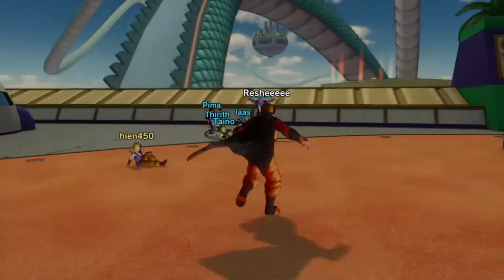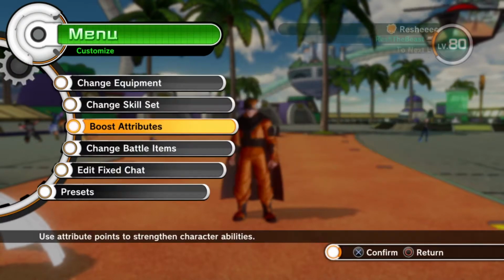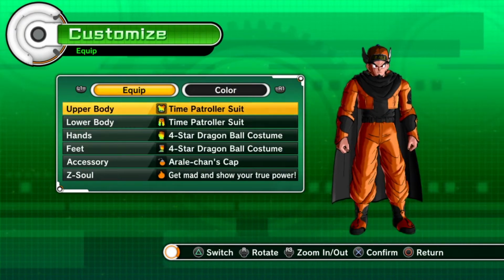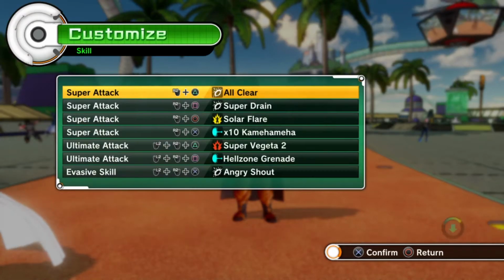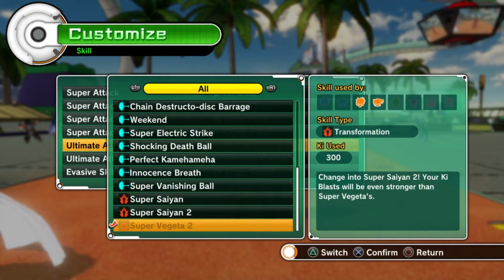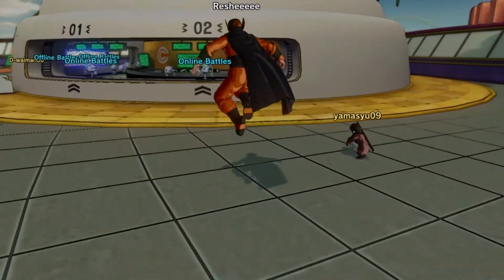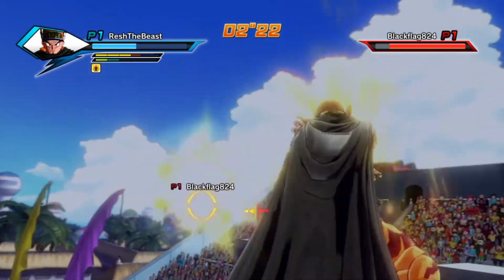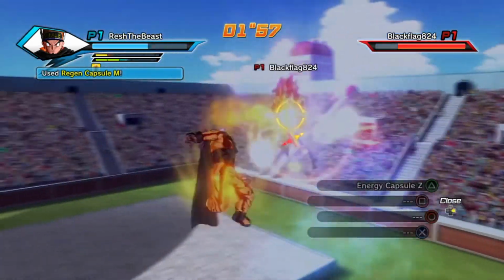DragonBall Xenoverse Class Build #4: Saiyan Warrior!!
Music gets quieter dw, Enjoyyyyyy